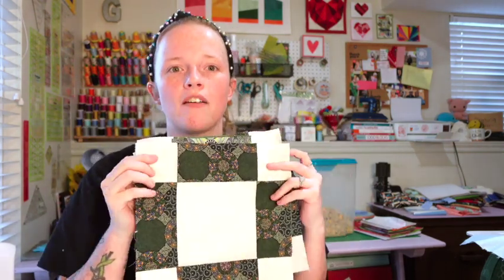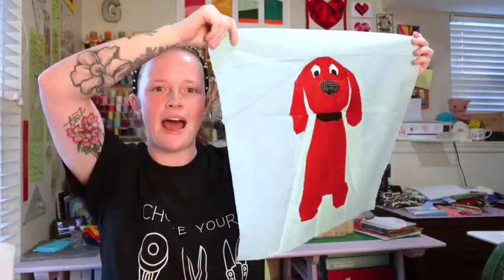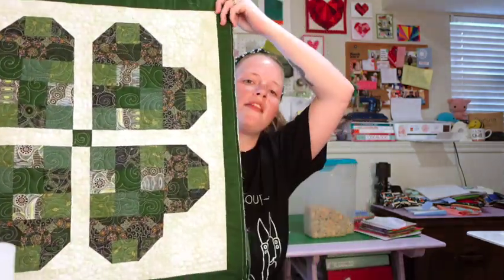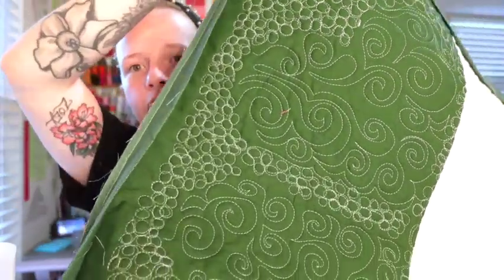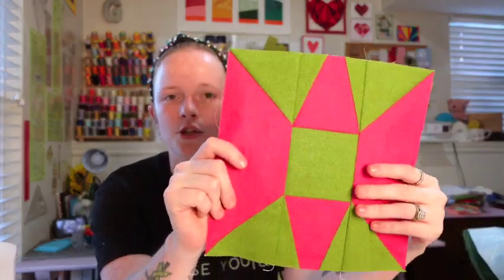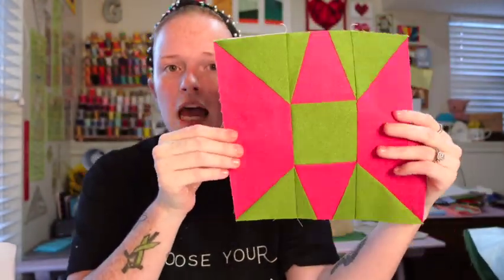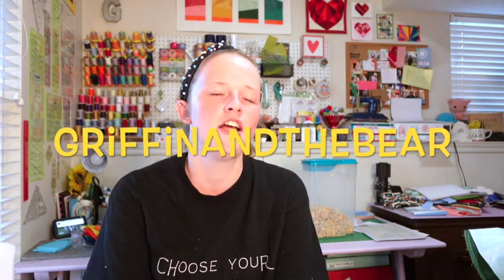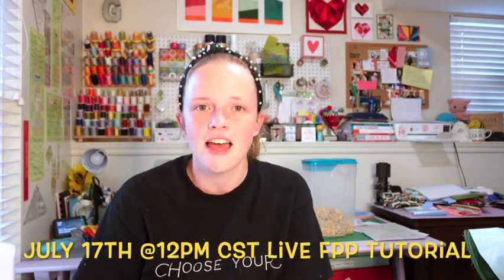Project Update and Fun Announcements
Hello everyone! In this video I am sharing an update on some projects I have been working on… PLUS some fun announcements.  We have a very exciting week ahead of us and I am trying to keep my cool about it.

My Favorite FPP paper
Add a Quarter Ruler
Add an Eighth Ruler
Mini Oliso Iron
Steamfast Iron
Elmer’s Craft Glue Stick
Wool Pressing Mat
Magic Clip Dupes
Carol Doaks Paper
Newsprint Paper
Vellum Paper
Quietplay Paper:
Click it and it will notify you when I post new content or go live.
Upcoming Live Schedule:
FPP with @TheGuyWhoSews and Courtney: July 9th @9am CST
Meet the Maker with Stacie Bloomfield from Gingiber : July, 12th @1pmCST
Meet the Maker with Angela Walters : July 13th @11am CST
LIVE FPP Tutorial: July, 14th @8pm CST
LIVE FPP Tutorial: July, 17th @12pm CST
Scrap Party: July, 23rd @2pm CST
BYOBOM with Heather from Creatingquilts : July, 22nd  @9pmCST